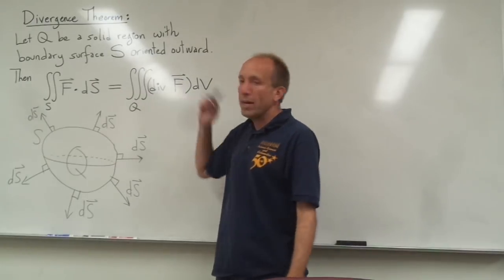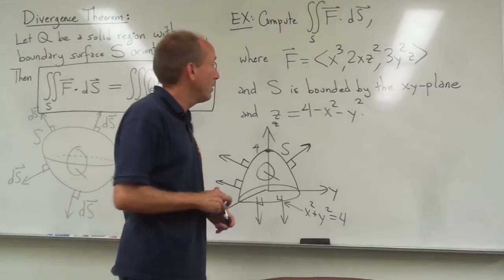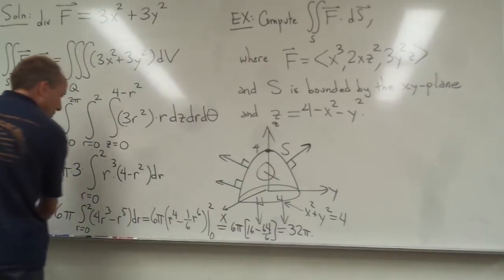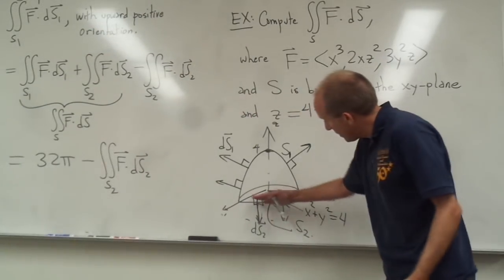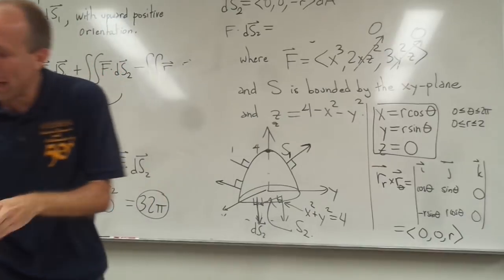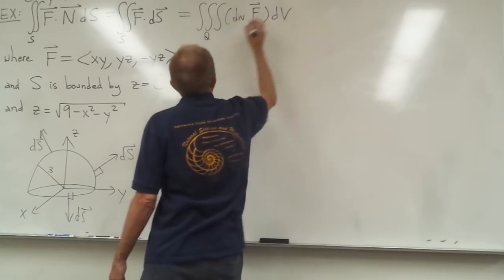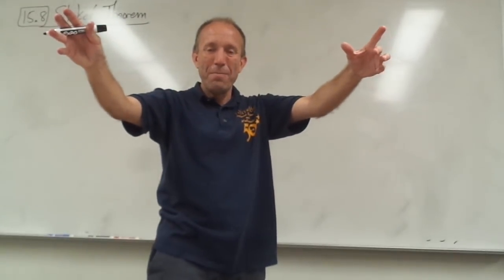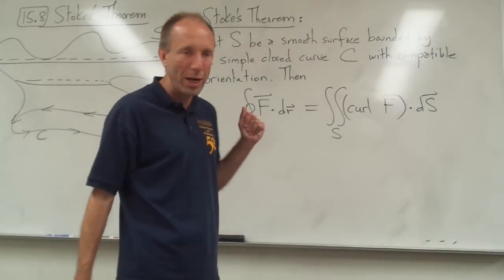Vector Calculus Lecture - Segment 1